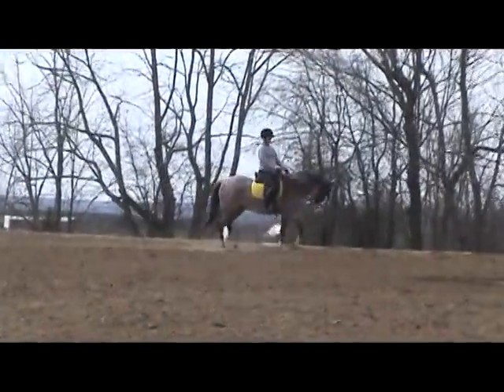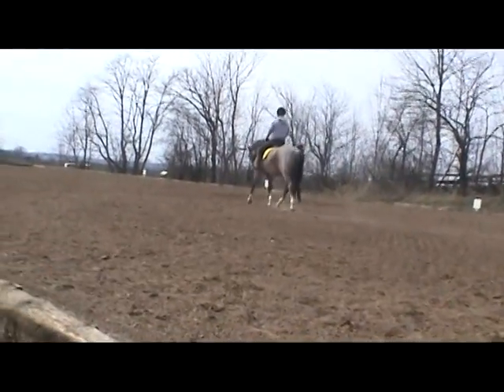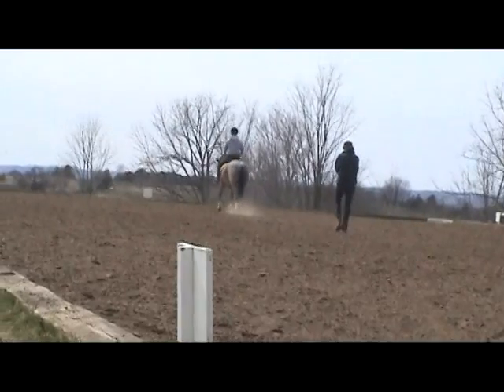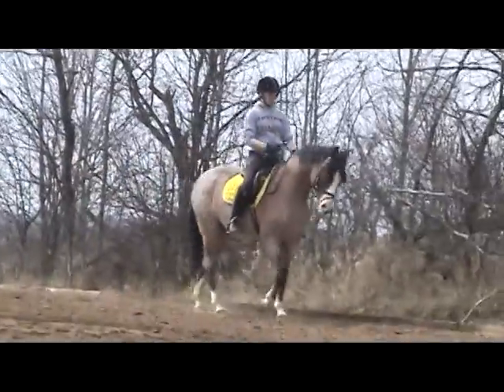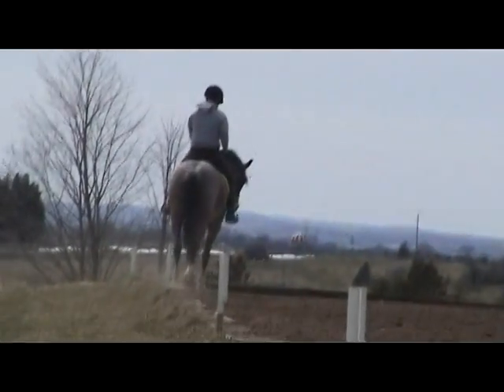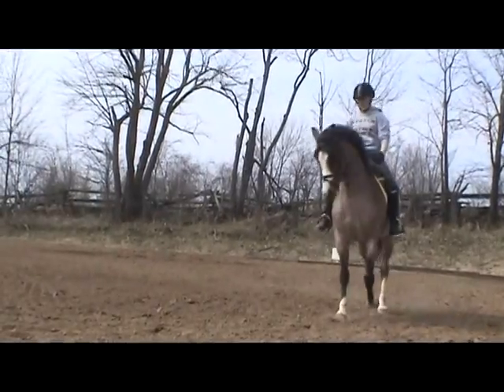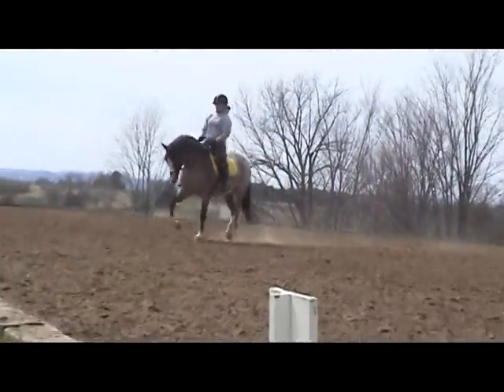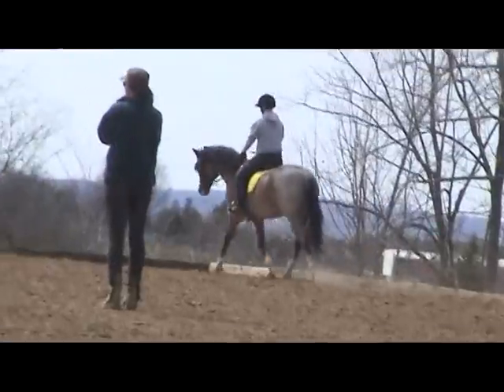American Graffiti, Dressage Pony - Part 1 of SchoolingSession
American Graffiti
Schooling Session - part 1
November, 2009